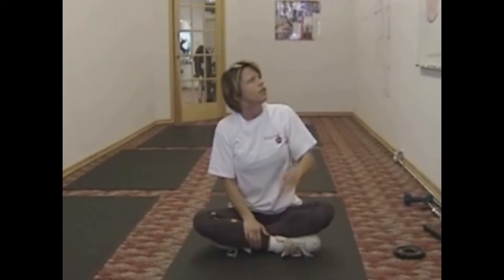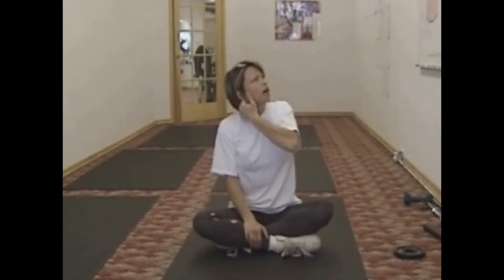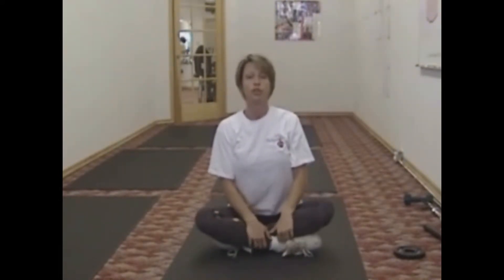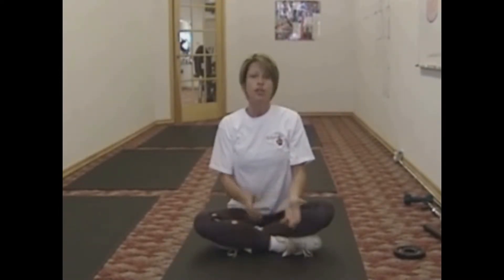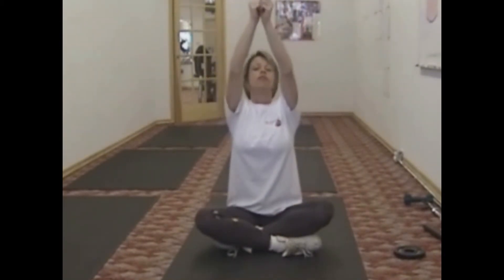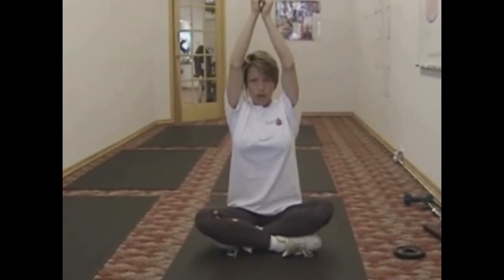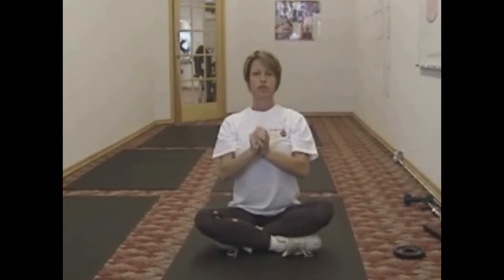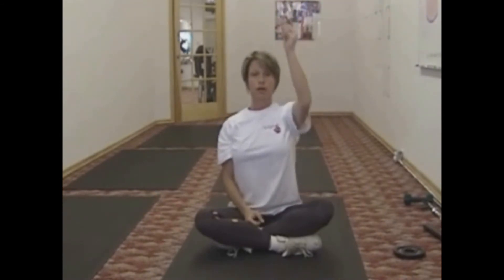Another Exercise To Shape and Slim An Hourglass Waist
Exercises to shape and slim a nice hourglass waist. Feel like you want some extra help with your exercises? Don't feel like you can keep up with an exercise video on youtube or others in the gym or don't understand how to perform all the exercise movements even though personal trainers have shown you? Do you want to start an exercise program but just feel a little apprehensive or have some neck, lower back or knee injuries that are keeping you from exercising? Don't fret. These get in shape exercises are meant for those just getting started with an exercise program or who don't quite understand the basics of exercise just yet or trying to work around an injury.

Learn these basic "get in shape exercises" and you will learn everything you need to know about starting an exercise program